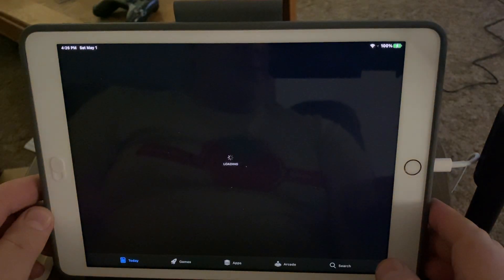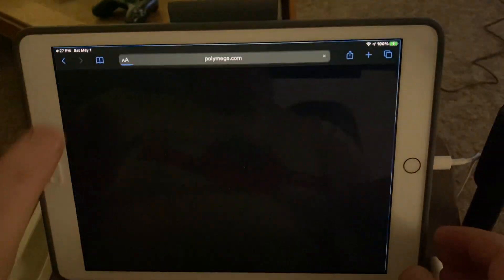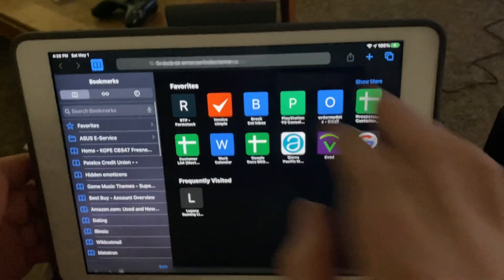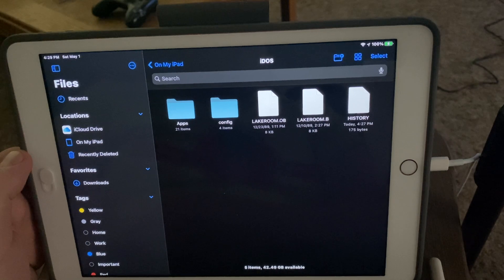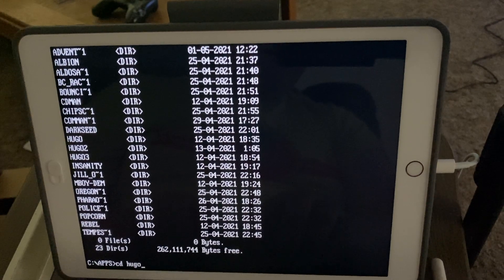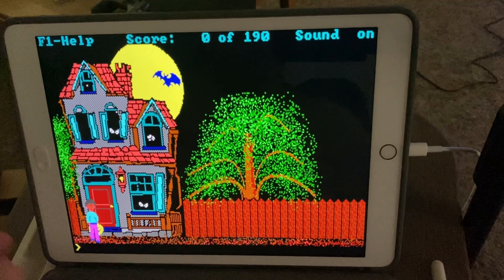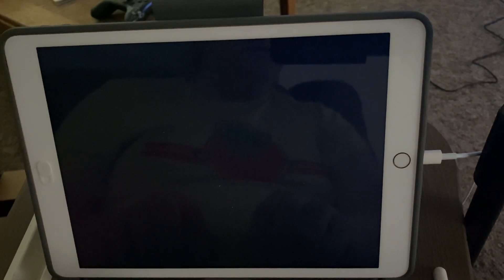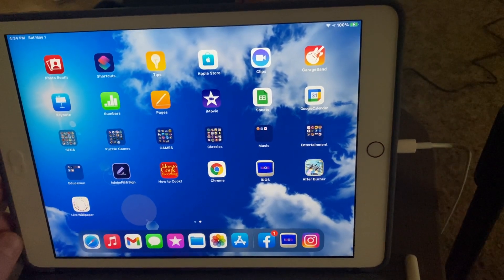iDos 2 iPad tutorial video (iDOS 3 has now replaced it in 2025)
I don’t see anyone in 2021 making a video about iDos so this is for anyone who feels dumb and needs a tutorial video showing them just how to get games working on this.

It’s such an amazing app that works great.  Can’t recommend it enough.  I am helping with the iPad version.  I don’t know anything about android.

P.S. Something I wish I had mentioned but you can tap somewhere around the top middle of the screen and you can get a bring down menu where you can access a virtual keyboard (and other features) in case you need to hit a key that isn’t available on the keyboard you’re using with your iPad.

Also, when a game seems to be running way too fast, you can hit Ctrl-F11 to slow the game down, or Ctrl-F12 to speed the game up.  On iPad, this can be done using the command key as the function key.

UPDATE: 5/18/2025 There is now an iDOS 3 app on the ipad app store.  It is identical to idos 2 so please download it and use this tutorial all the same.  The app will create a folder in your iPad’s files called iDOS 3 so just created an apps folder there and put all your games there.